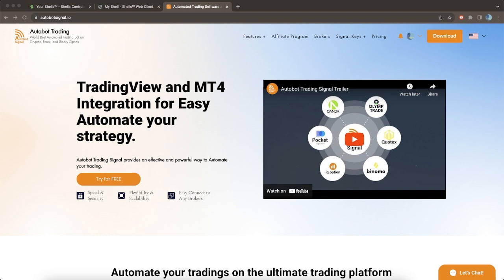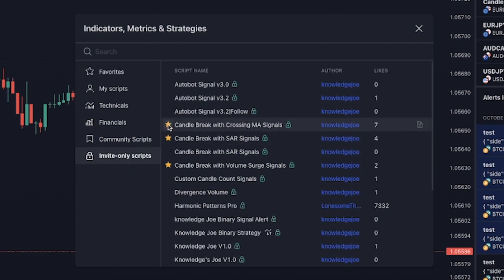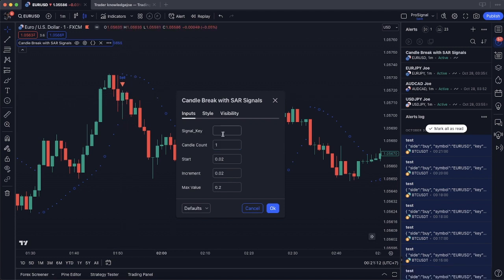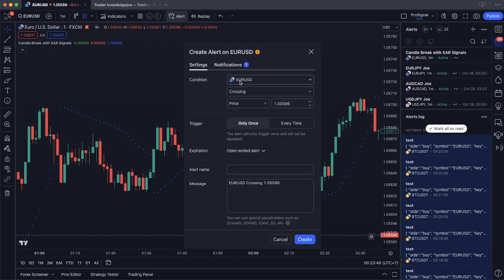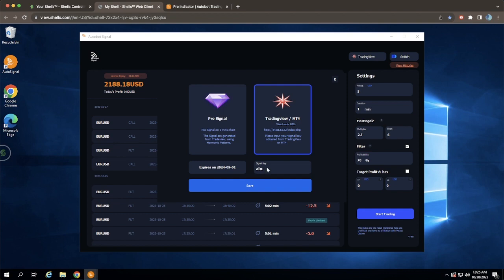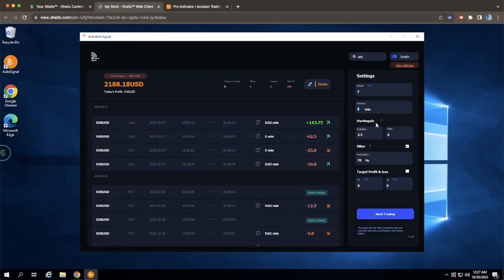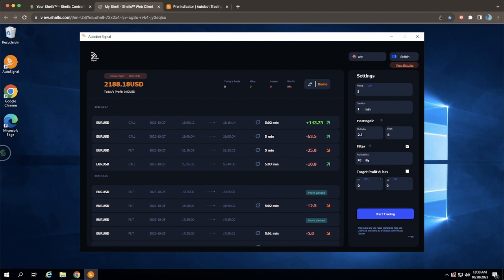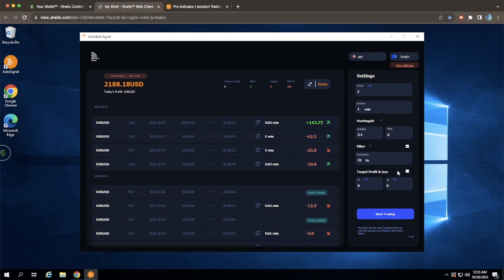How to use Pro TradingView Indicator: Automate Your Binary Options Trading!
🚀 Supercharge Your Trading with Our Pro TradingView Indicator! 🚀

Are you tired of manual trading in the fast-paced world of Binary Options? Look no further! Our cutting-edge Pro TradingView Indicator is your ticket to automated trading success! 📈💰

You must past this Webhook URL to your TradingView Alert

✨ Key Features:

Accurate Signals: Our indicator provides precise buy/sell signals, backed by advanced algorithms and market analysis.
Customization: Tailor the indicator to your trading style with adjustable parameters and settings.
Real-Time Alerts: Receive instant notifications for potential trades, ensuring you never miss a profitable opportunity.
User-Friendly Interface: Intuitive design makes it easy for both beginners and experienced traders to navigate and utilize its powerful features.
Proven Results: Backed by a track record of successful trades, our indicator is trusted by traders worldwide.
🔥 Why Choose Our Pro TradingView Indicator?

Boost Your Profits: Maximize your earnings with high-quality signals and optimal entry/exit points.
Save Time & Effort: Say goodbye to endless hours of market analysis and manual trading. Let the indicator do the work for you!
Minimize Risks: Make informed decisions based on accurate data, reducing the chances of losses in your trades.
24/7 Support: Our dedicated support team is available round the clock to assist you with any queries or concerns.

🌟 How to Get Started:
Install and Customize: Follow our easy installation guide and customize the indicator to match your trading preferences.
Start Trading: Sit back, relax, and watch as the indicator identifies profitable opportunities and executes trades automatically.
🎉 Don’t miss out on this game-changing opportunity to revolutionize your Binary Options trading journey! 🎉

🔥 Start automating your Binary Options trading NOW and elevate your profits to new heights! 🔥